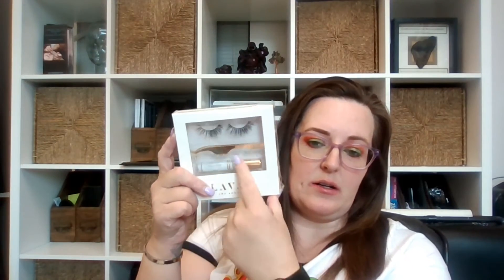August 2021 BoxyCharm - Laura Geller, Lavaa, Rockins Cosmetics, Cruelty Free Rant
It's that time of the month! BoxyCharm! Did you get yours? I'm pretty happy with all the items, save one. Watch the video and find out which one has me irritated and ranting!
Did you get yours? Drop a comment and let me know what you got!

Method Makeup Academy
Sacramento's Makeup School
"Bringing Makeup to the Masses"